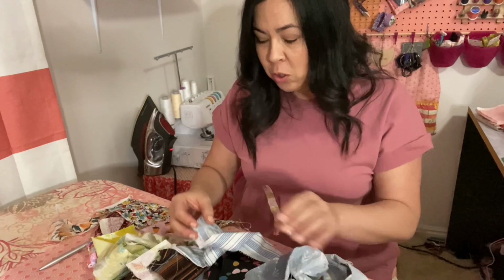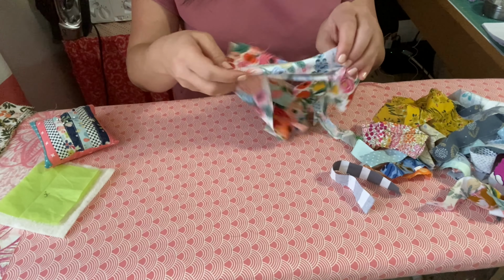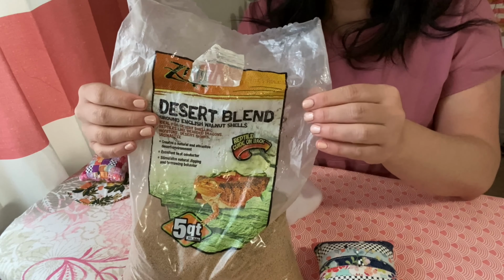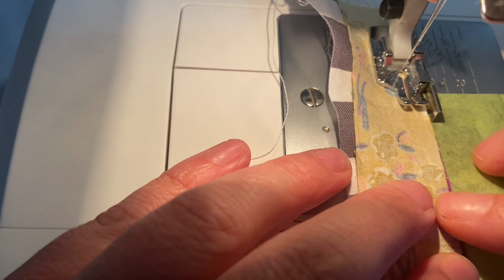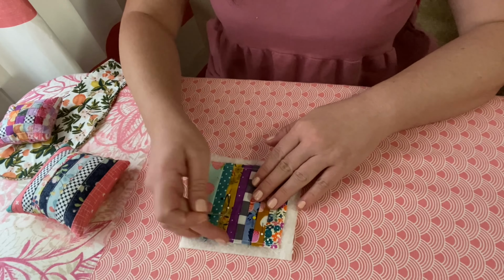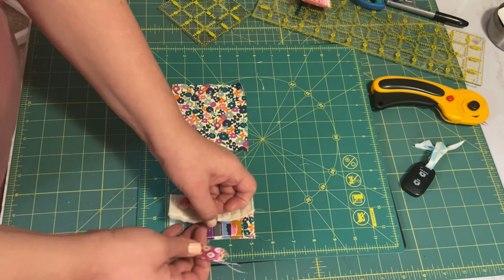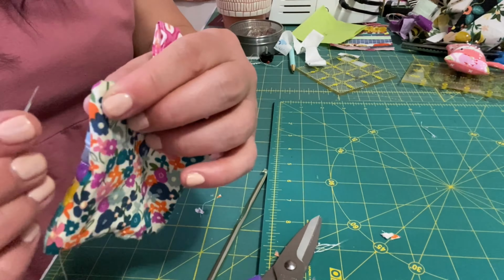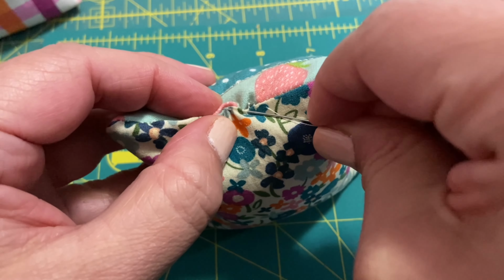SEWING WITH YOUR LEFTOVER FABRIC, HOW TO SEW TINY STRIPS OF FABRIC, SCRAPPY FABRIC PIN CUSHION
Fabric Stash Buster Project, use up your fabric stash! Sewing with your left over fabric.
Every Wednesday I will bring you a new episode regarding a scrappy sewing project.
You get to fall in love with your fabrics all over again. Hand select each strip to make a perfect scrappy pin cushion. We will even attach a loop so you can hang this on your peg board.
scrappy strips pin cushion
What you will need:
1” strips of fabric
Tissue paper
4” square fabric for the back
4” square warm and natural
Walnut shells or batting
Walnut shells

Skills you will use, cutting, sew on a bias. Stabilize sewing, straight stitch quilting. how to sew strips of fabric, Hand stitching, how to make a pincushion.
This video is great for:
beginner sewing, experience sewer, quilter, kid friendly sewing, beginner sewing project, fast easy sewing,

I’m here to inspire you to make beautiful handmade things and I would love to be part of your sewing journey.